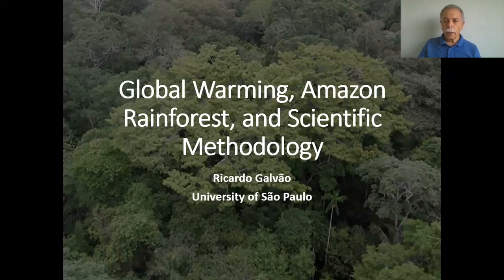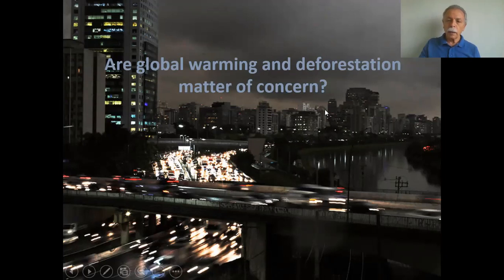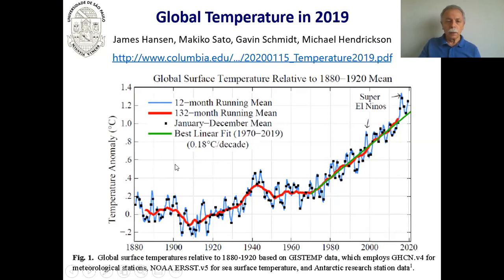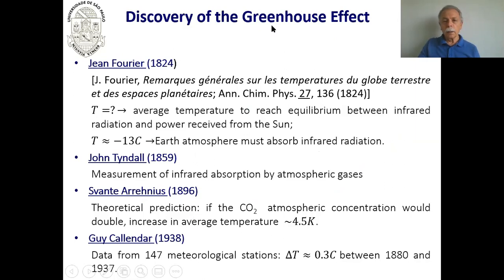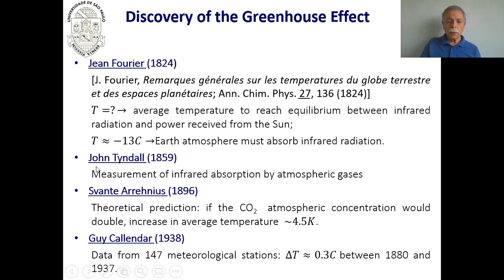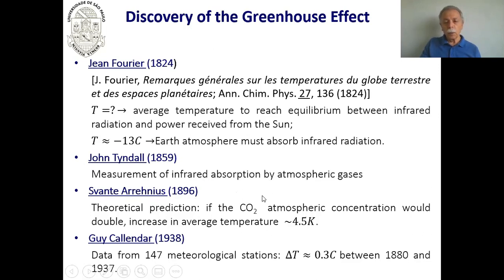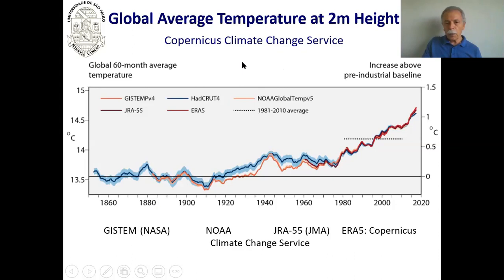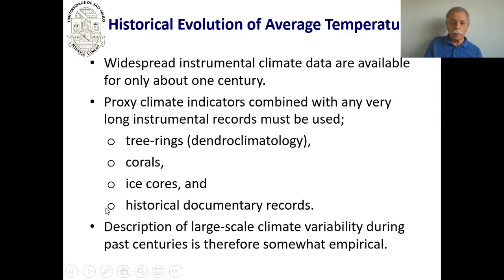Palestra Prof. Ricardo M. O. Galvão -"Global Warming, Amazon Rainforest, and Scientific Methodology"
Encontro de Outono da SBF 2020 - EOSBF